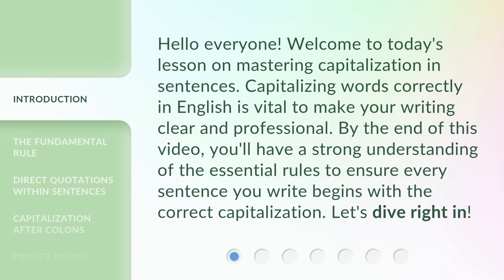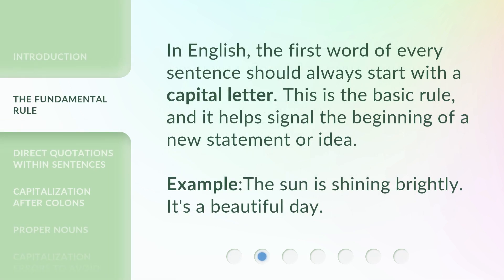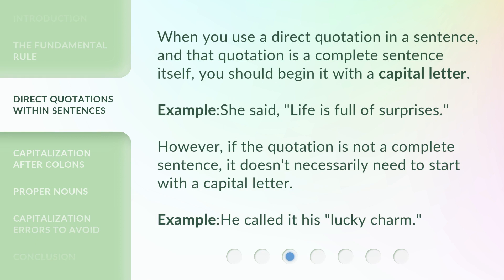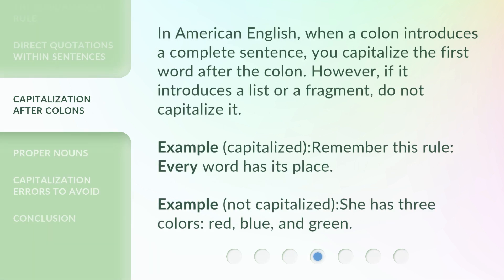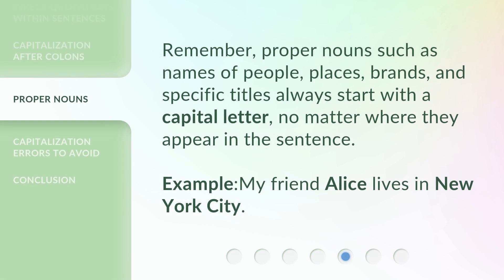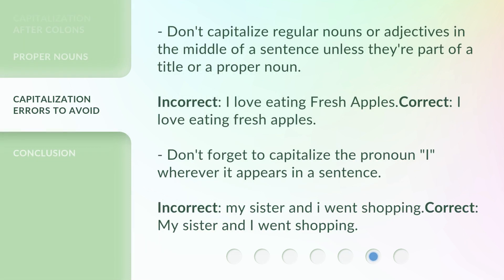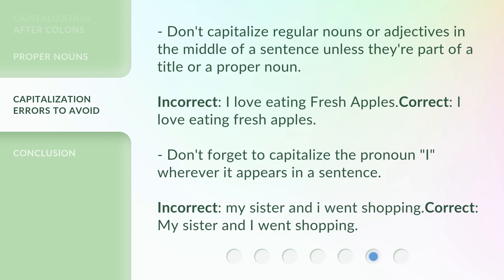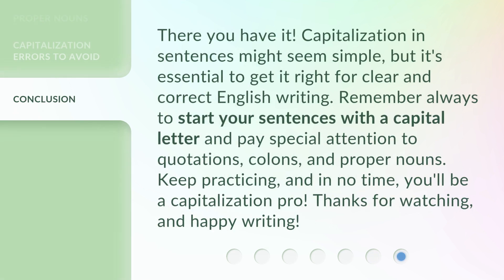Mastering Capitalization in Sentences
Mastering Capitalization: Essential Rules for Clear and Professional Writing • Learn the fundamental rules of capitalization in sentences to enhance your writing skills. From starting every sentence with a capital letter to handling direct quotations and proper nouns, this video will provide you with the essential guidelines for clear and professional writing. Dive right in and master capitalization today!

00:00 • Introduction - Mastering Capitalization in Sentences
00:33 • The Fundamental Rule
00:53 • Direct Quotations within Sentences
01:21 • Capitalization after Colons
01:52 • Proper Nouns
02:11 • Capitalization Errors to Avoid